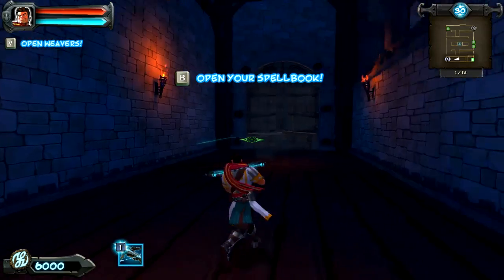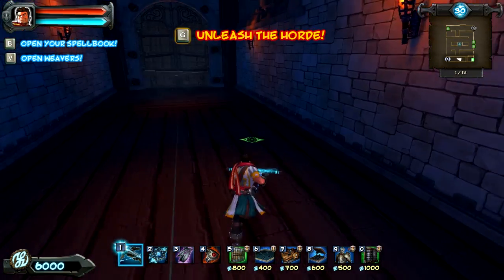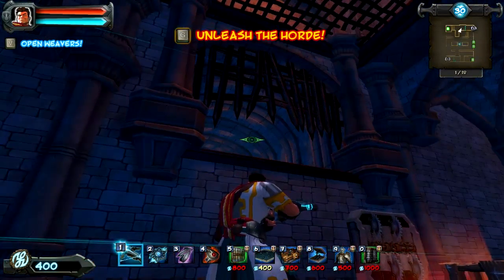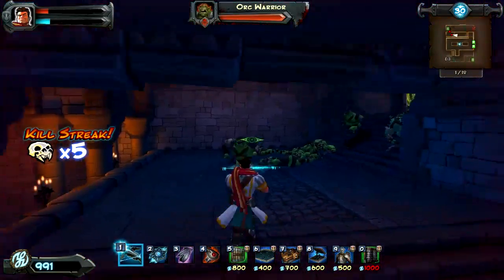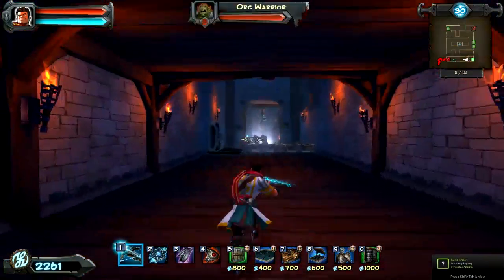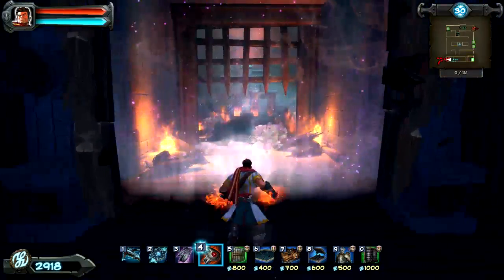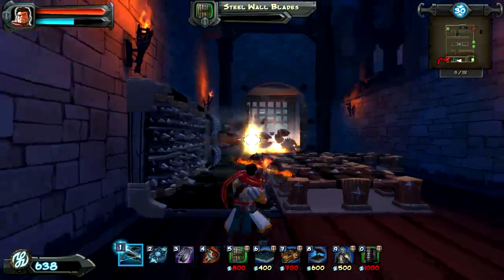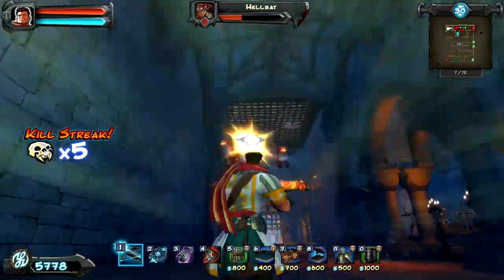Nigma plays Orcs Must Die (Part 1)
I decided to record myself playing some Orcs Must Die. Sorry that my voice is so quiet, I didn't think the in-game sound would be so loud, and the sound was all recorded at once so I can't turn one of them up or down.